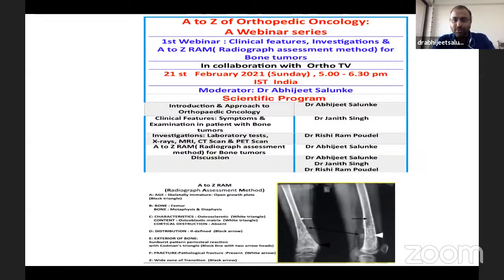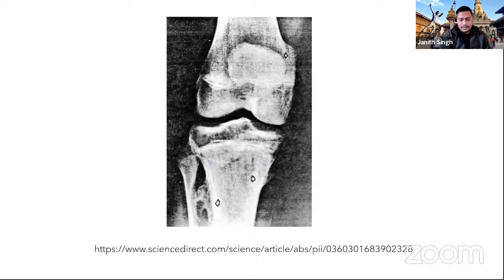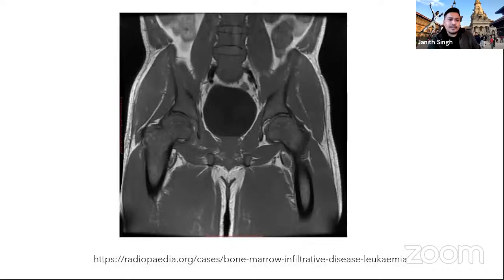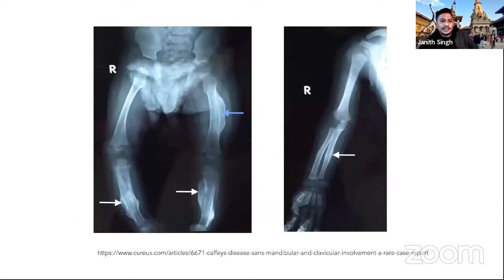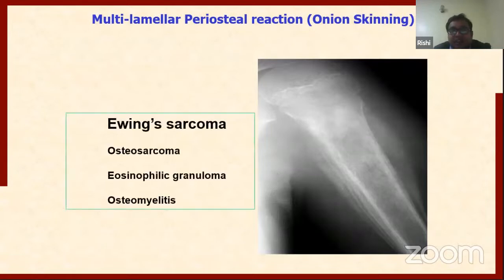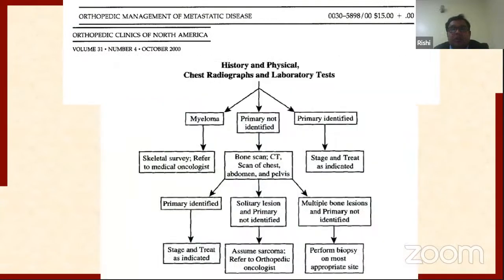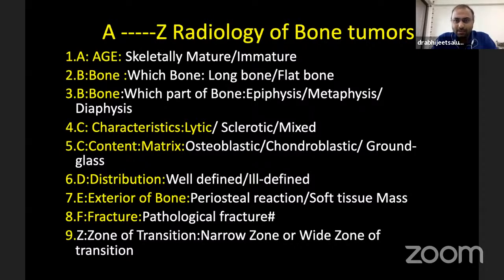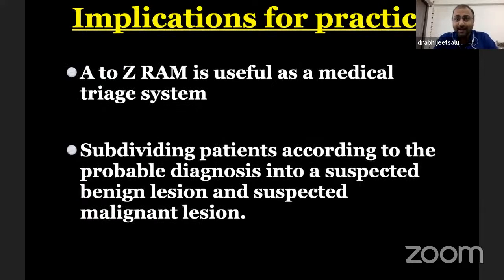A to Z of Orthopaedic Oncology: Clinical features, investigations & A to Z RAM( Radiograph assessmen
Today 21 st February 2021: Afternoon 17.00 to 18.30 hours on Ortho TV

*🔰 A to Z of Orthopaedic Oncology : A Webinar series *                                    *🔰🔰 1 st Webinar : Clinical features, investigations &                           A to Z RAM( Radiograph assessment method) for Bone tumors *

🔺Date: February 21, 2021 Sunday:Time: 5.00 pm - 6.30 pm Indian Standard Time(IST)

*🔆 To Learn.. To Discuss .. To Share & Improve our Knowledge in Orthopaedic Oncosurgery                                                                        :                                                                                             🔸*Convenor: Dr Abhijeet Salunke [Gujarat Cancer Research Institute(GCRI) Ahmedabad India]
🔸*Faculty: Dr. Abhijeet Salunke (India) Dr Janith Singh (Nepal)      Dr Rishi Ram Poudel (Nepal)                                                                 🔸*In collaboration with Ortho Tv : Dr. Ashok Shyam (India) Dr Neeraj Bijlani(India)

🔹Topics Covered:
▪️Clinical Features: Symptoms & Examination in patient with Bone tumors
▪️Investigations: Laboratory tests,  X-rays, MRI, CT Scan & PET Scan
▪️A to Z RAM( Radiograph assessment method) for Bone tumors Workshop on Getting Free Full-Text Articles online

♦️*Supported by Ortho Tv